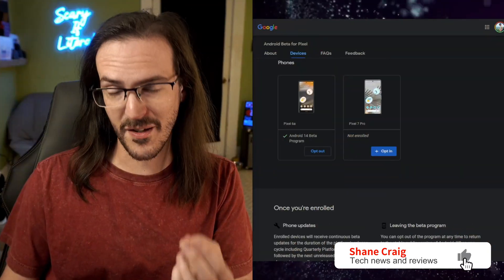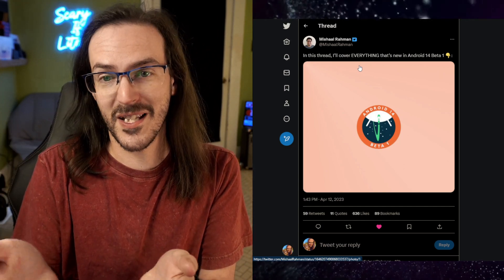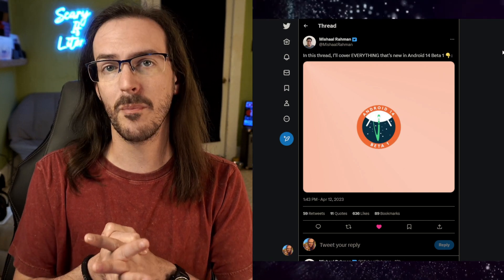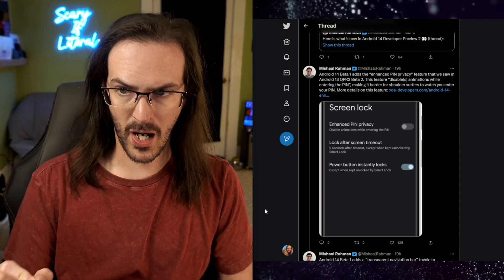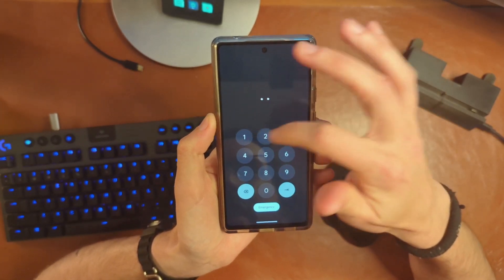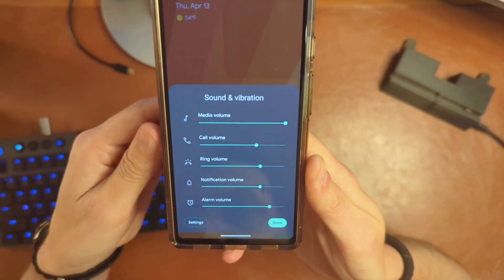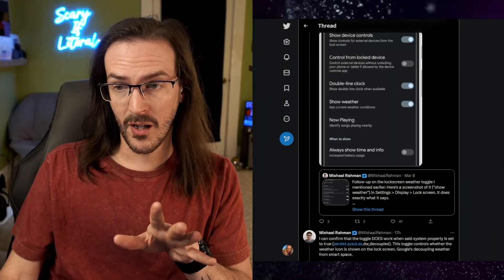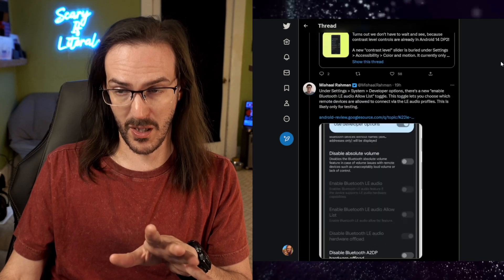Android 14 Beta 1 is HERE | These are the biggest changes